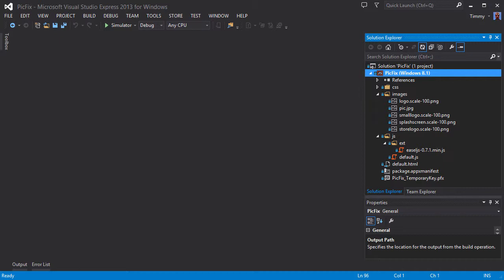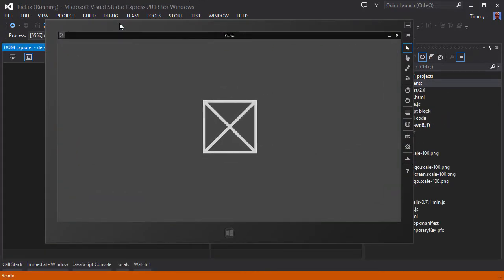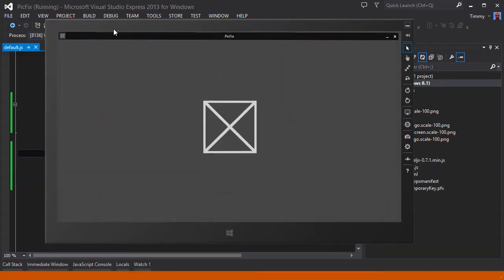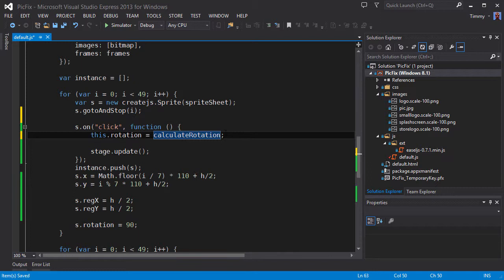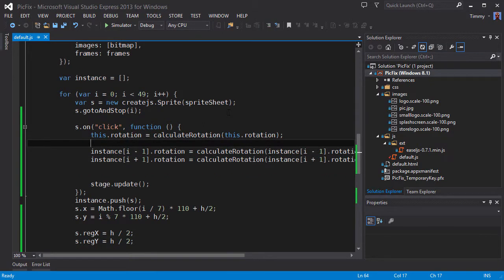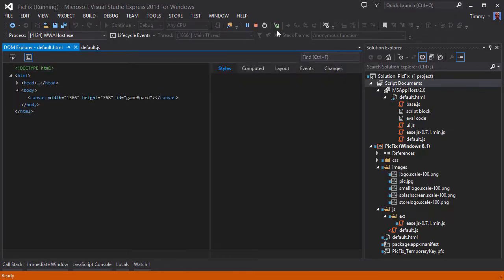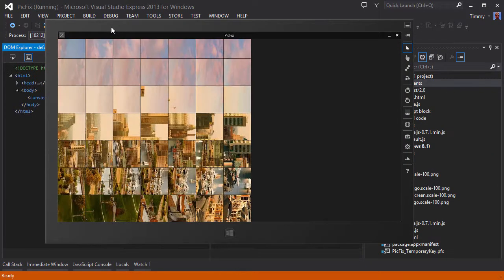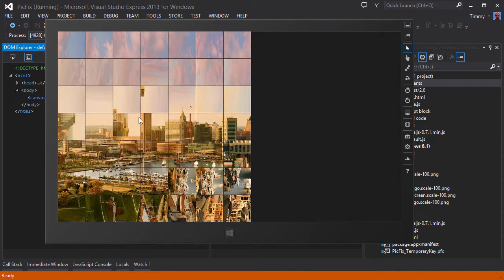Let's code a Windows Store app with WinJS 03: Interaction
In the Let's code a Windows Store app I'm building a simple puzzle game using JavaScript and CreateJS.

In this episode I'm adding user interaction to the sprites.